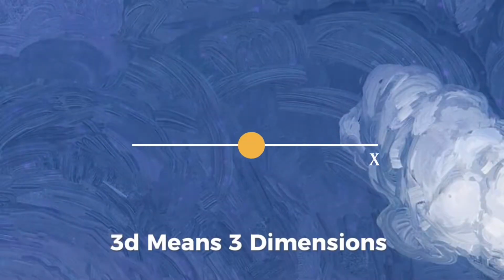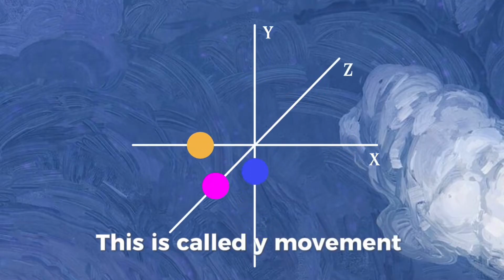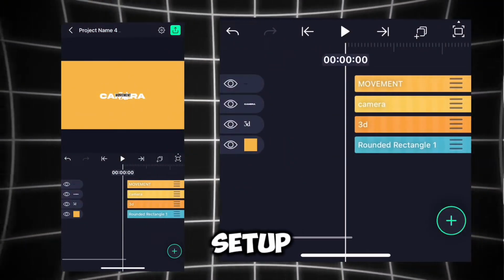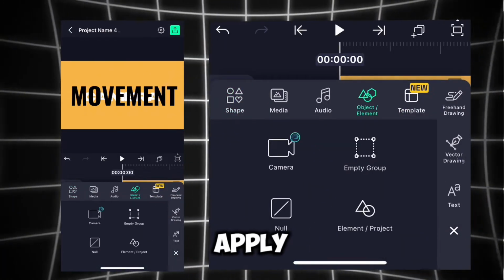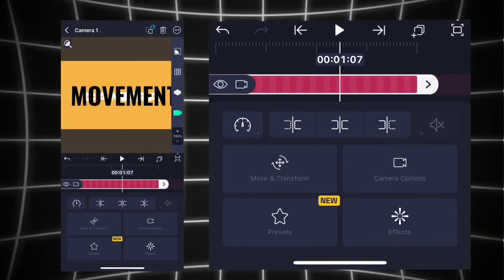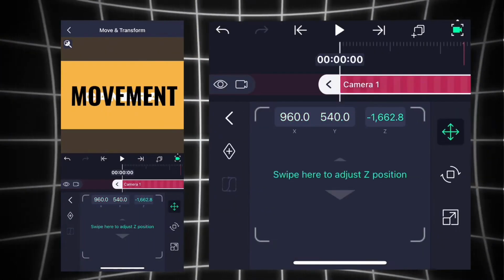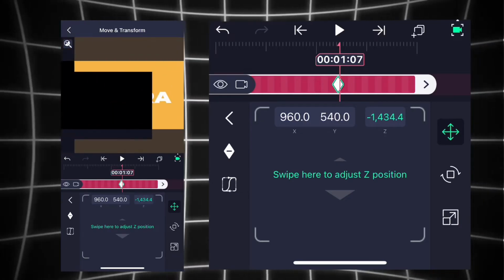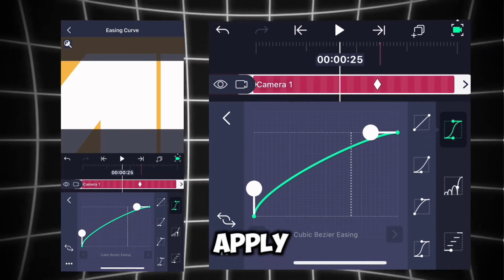3D camera movement tutorial alight motion | BultonFx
3d camera movement alight motion tutorial
3d camera alight motion
alight motion 3d cam movement tutorial
alight motion 3d cam
3d camera
alight motion amv
In this video i gave a tutorial on how make 3d camera movement in alight motion

Apps used - 1. Alight motion
Let me know if there is any problem ☺️